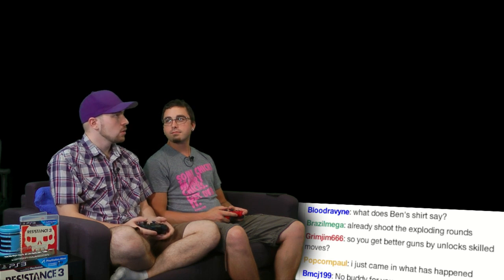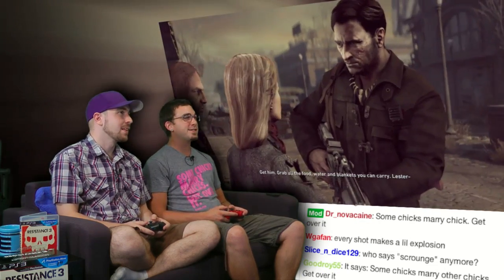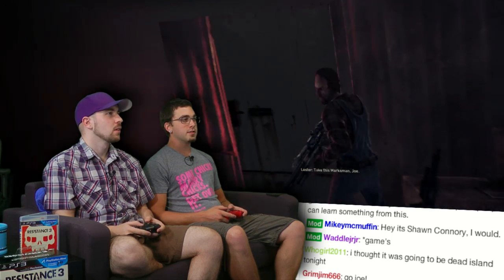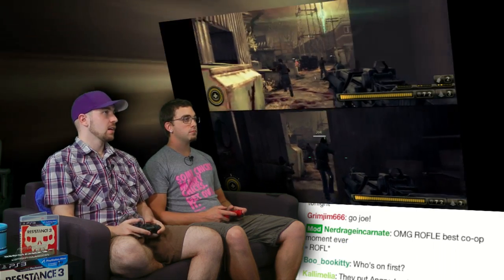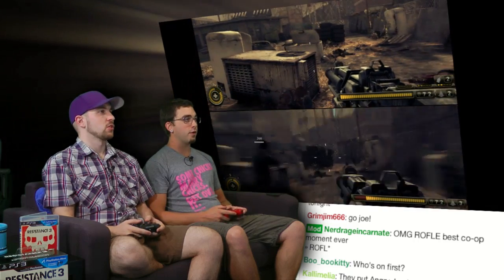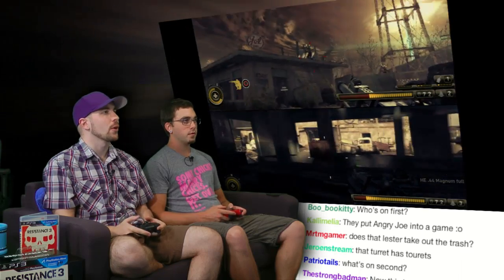Resistance 3 Co-Op is Awesome!